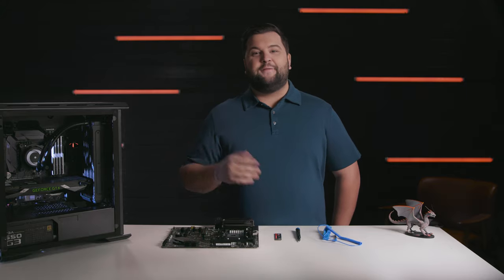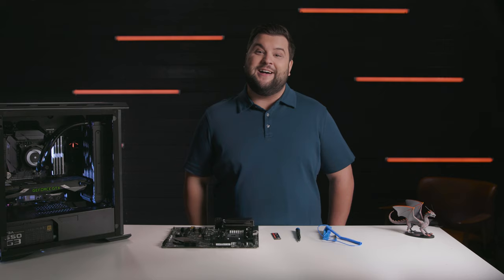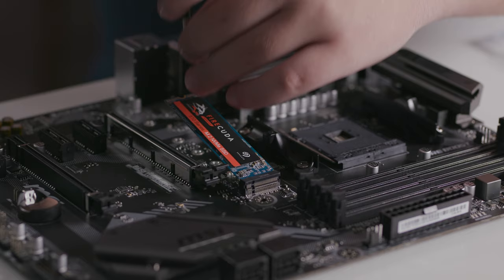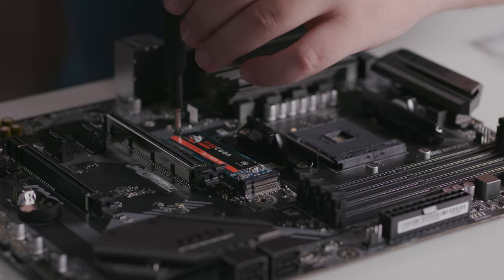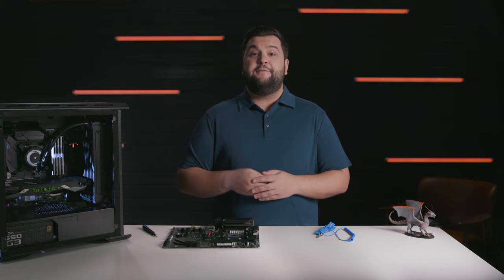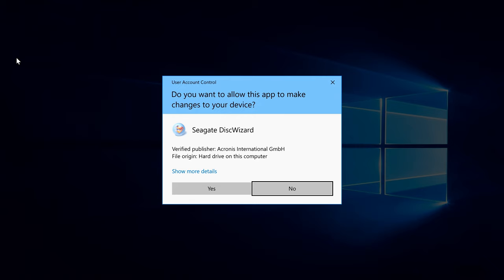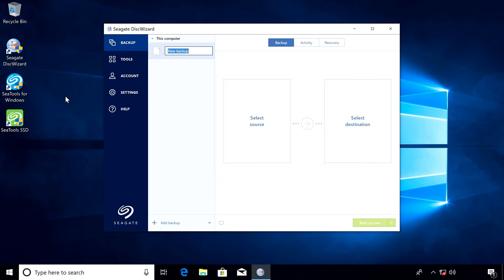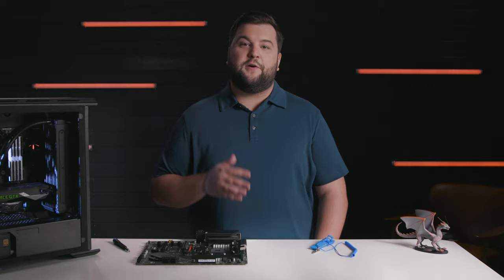How to Install and Format Your M.2 NVMe SSD | Inside Gaming With Seagate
We’re here to help you get up and running with Seagate’s FireCuda 510 M.2 NVMe solid state drive. We’ll also explore Seagate software tools to help you migrate from an old drive, as well as cover maintenance and monitoring on your new SSD.